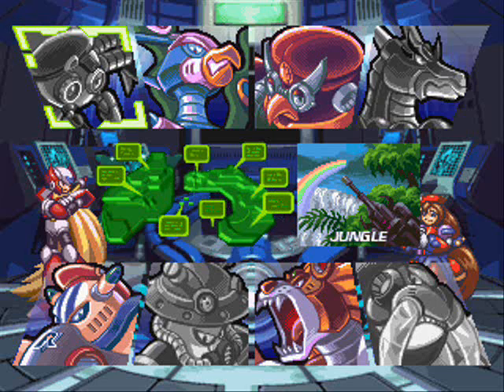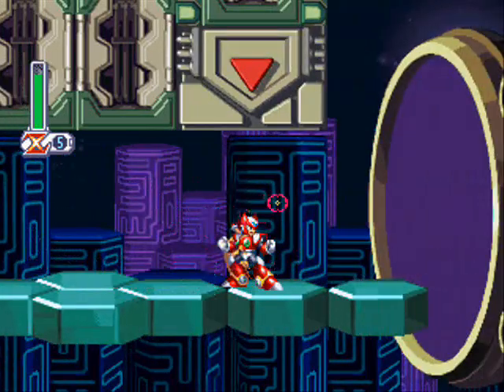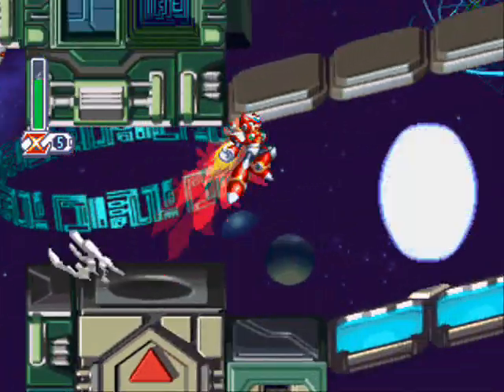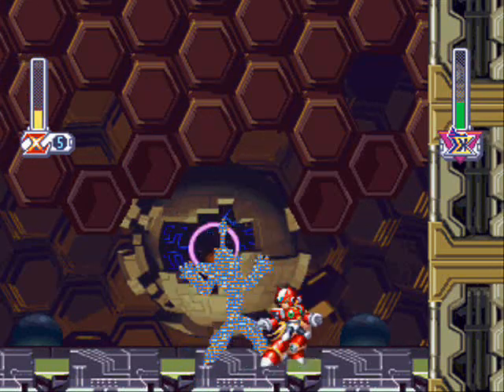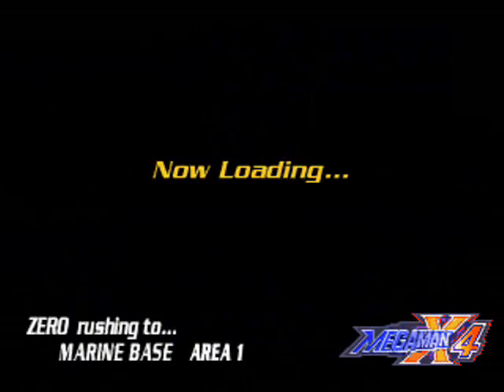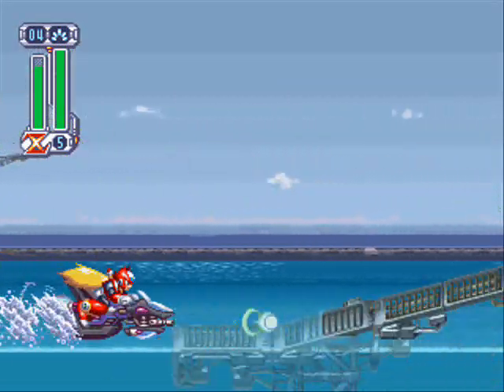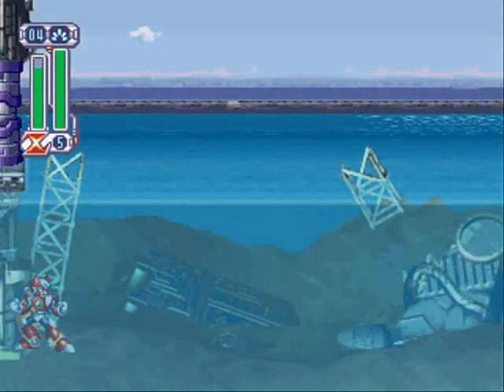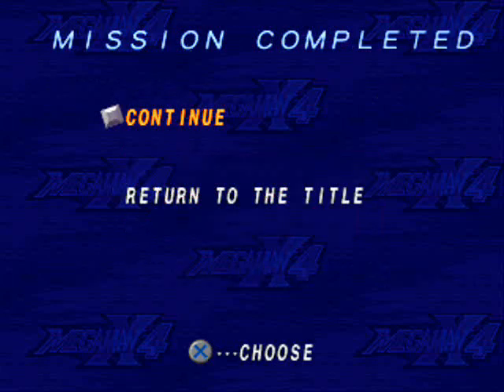Let's Play MegaMan X4 (Zero Playthrough) #5: Bad Controller's Revenge!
If ya didn't get it from the title, my game pad was seriously messing with me tryin to record this -.-;  I had to re-record 10 times or more because my controller would keep cutting out causing me to have to close my emulator and reload it or my X-button kept sticking... ugh.. well its finally done! we take on Cyber Peacock and Jet Stingray